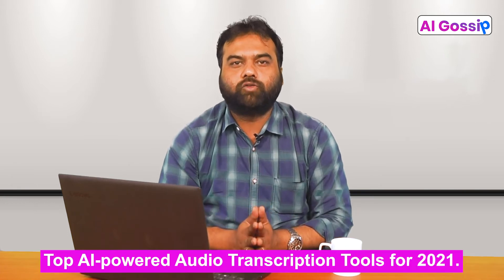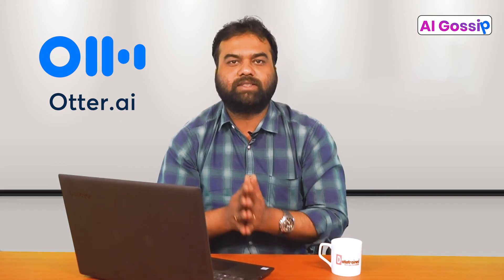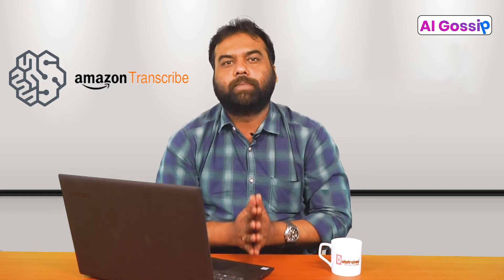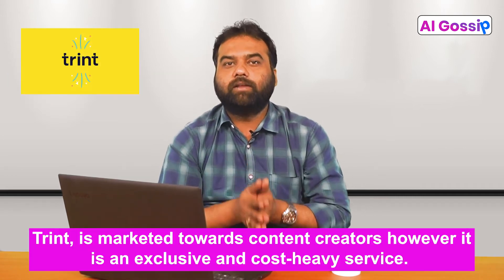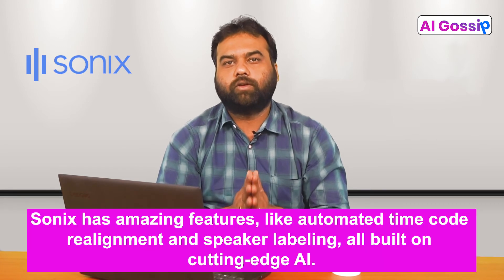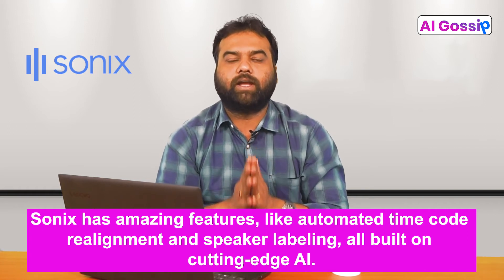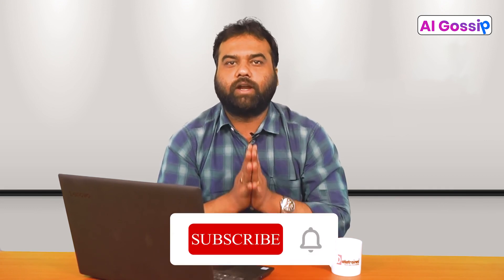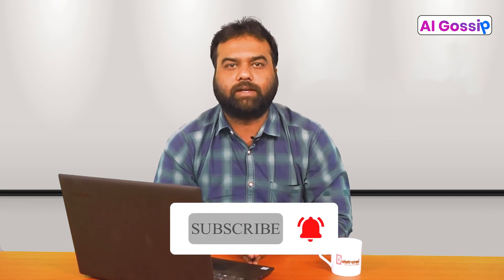Top AI-powered Audio Transcription Tools for 2021|DataTrained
Get the latest update AI Weekly Gossip (Episode 26):Transcription software automatically transcribes audio from interviews, conversations, dictations, video footage, and more into text. Although these tools use technologies such as natural language processing (NLP) and machine learning to transcribe the speech, some tools utilize a human-in-the-loop (HITL) model to help ensure the quality of the transcription. In contrast to voice recognition software, which provide APIs or web services for integration into web pages or with other software, transcription software provides an easy-to-use standalone platform for the purpose of transcribing speech, also known as speech to text (STT).

Top AI-powered Audio Transcription Tools for 2021:-
1.Otter.ai
2.Amazon Transcribe
3.Trint
4.Sonix
5.Descript

We are back again with Episode #26 of the AI Weekly Gossip.
Stay Informed and Watch the Latest Episode of AI Weekly Gossip.